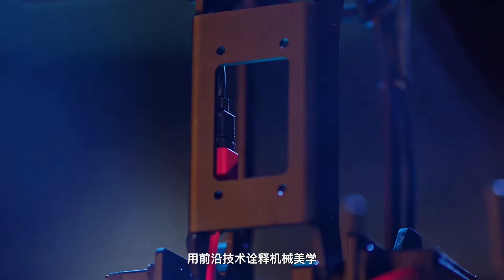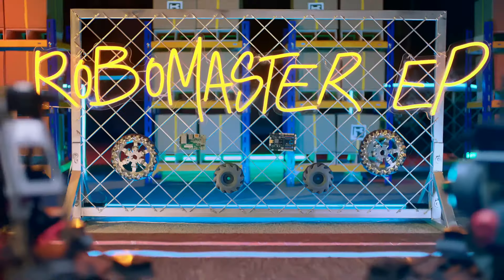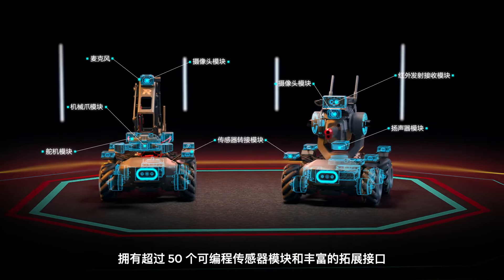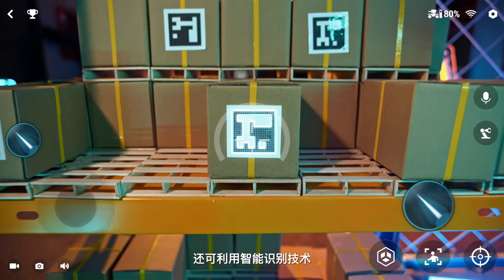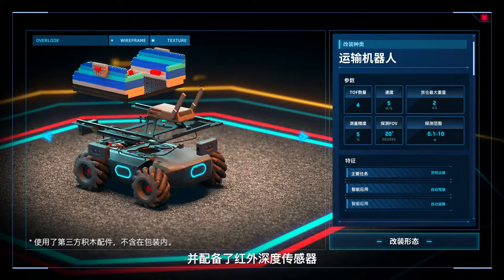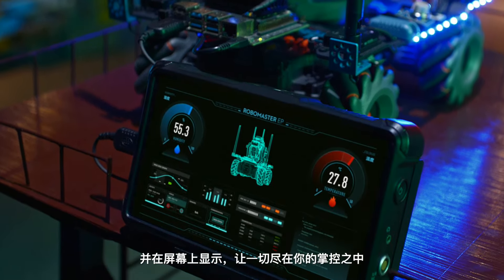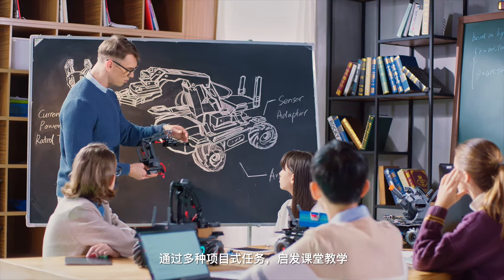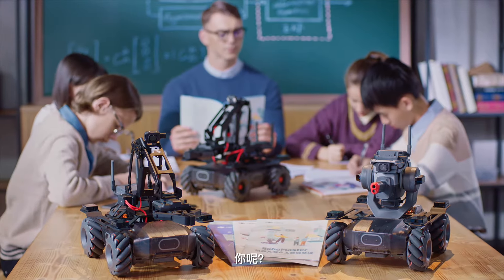DJI Robomaster EP combines RoboMaster AI and Robotics curriculum perfectly.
Following the groundbreaking RoboMaster S1, the RoboMaster EP takes learning to the next level.

When you own Robomaster EP, you get both Robomaster Warrior (namely robomaster S1) and Robomaster Engineering (namely Robomster EP Core).

This educational robot offers programming and AI to any classroom. It also brings the official DJI Software Development Kit (SDK), expandable software and hardware, a custom curriculum, and the all-new RoboMaster Youth Tournament. Simply put, the RoboMaster EP is an unrivaled educational tool for students and educators. Multiple Platform Support and Two Programming Languages. The RoboMaster app is compatible with the RoboMaster EP and multiple operating systems, including iOS, Android, Windows, and Mac, making it the perfect tool for a wide range of teaching scenarios. The EP supports two programming languages, Scratch 3.0 and Python 3.6, delivering the fun of programming to beginners and experts alike.
A customizable extension platform allows students to build and expand the EP any way they choose. The EP is also compatible with building blocks, providing even more ways to learn and have fun.
The RoboMaster EP supports third-party open-source hardware such as Micro:bit, Arduino, and Raspberry Pi. These items can be connected and powered via serial ports on the main controller of the chassis. The EP can also perform model training and scene recognition through AI platforms such as NVIDIA Jetson Nano and the official DJI SDK, enhancing students’ understandings of the operating principles of AI.
The RoboMaster EP is equipped with four sensor adaptors, making it convenient to connect and power third-party sensors that measure inputs such as temperature, pressure, distance, and more. Sensory data can even be used in Scratch, unlocking endless programming possibilities.